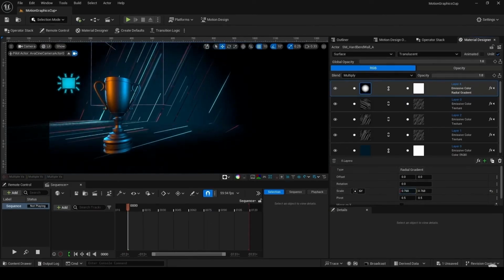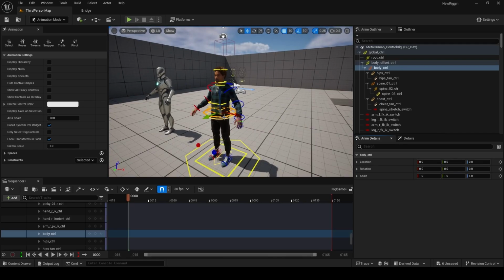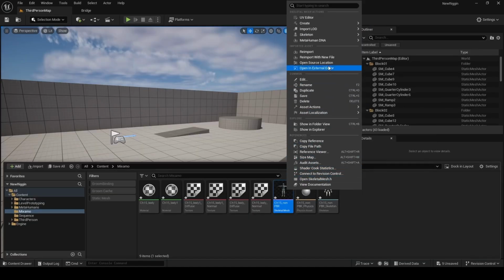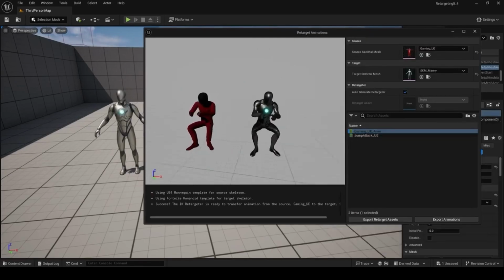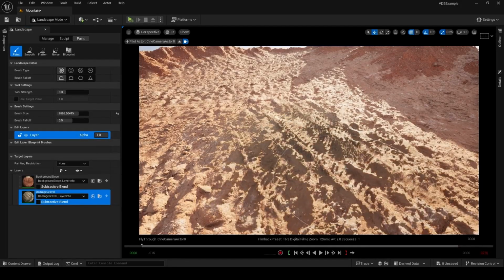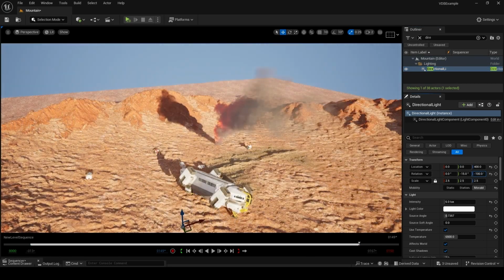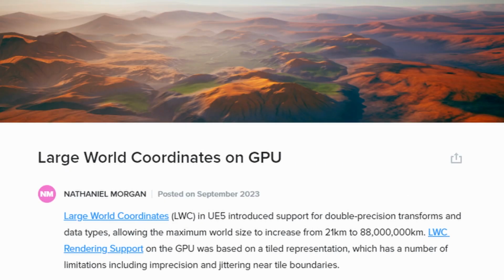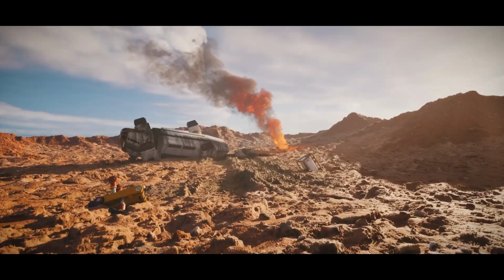Unreal Engine 5.4: New Features for Artists & Developers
This video dives deep into all the new features, including Nanite displacement for incredible detail, motion matching for lifelike animation, and a revamped rigging system with modular control rigs and one-click retargeting. We'll also talk about Material Designer, heterogeneous volumes, render layers, and more!

= Timestamps =
00:00 - Intro
00:24 - Motion Graphics & Material Designer
00:47 - Animation Update |  Control Rig
02:20 - Animation Update | One-Click Retargeting
02:38 - Motion Matching
02:59 - Nanite Displacement
03:33 - Heterogeneous Volumes (VDB)
03:56 - Render Layers
04:08 - Docking TIP!
04:26 - Release Notes
05:10 - Outro

Reality Forge is an Epic Games Unreal Authorized Training Center providing Unreal Engine training to students and professionals. Through our videos here on this channel and our blog, we run courses and tutorials on Unreal Engine and other GCC tools.